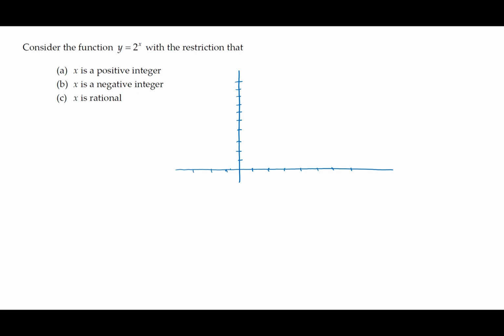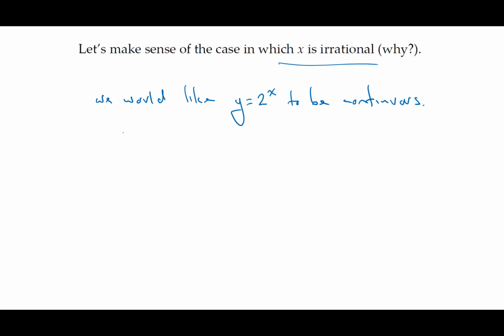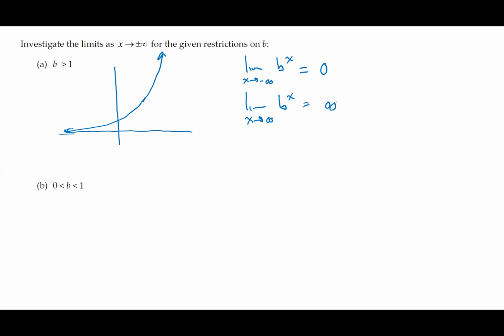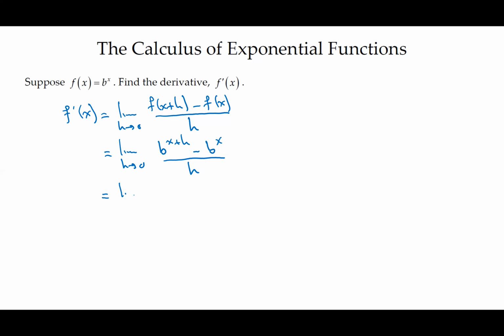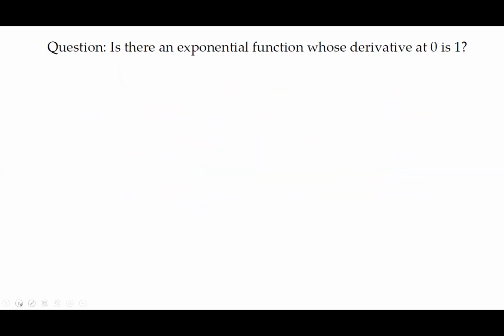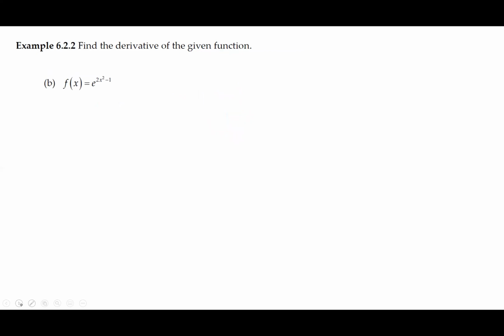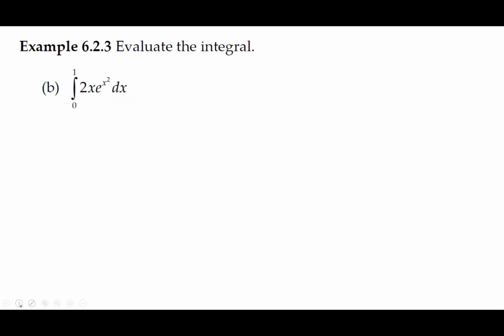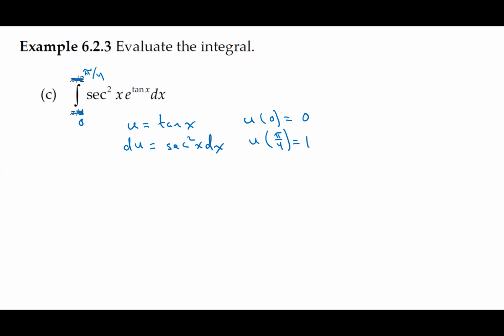6 2 Exponential Functions